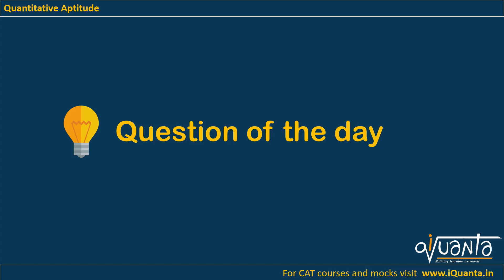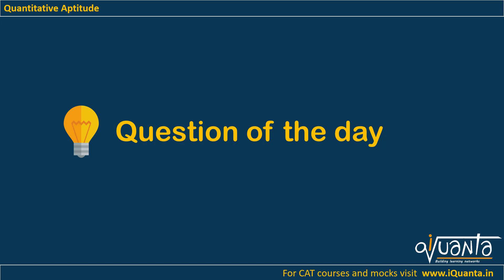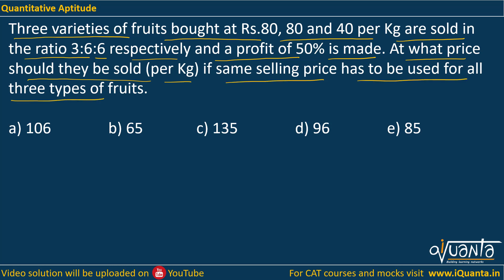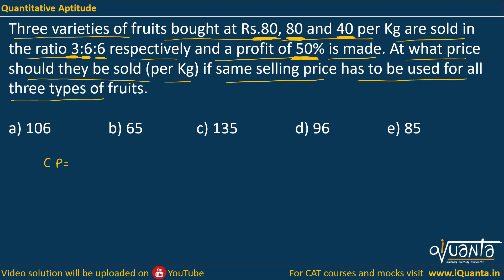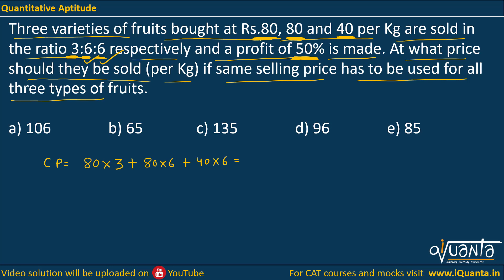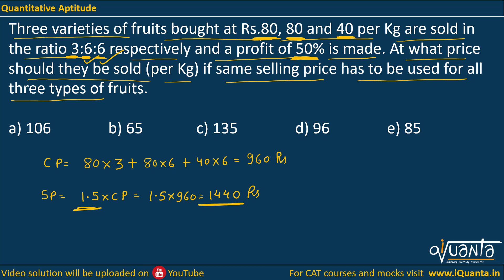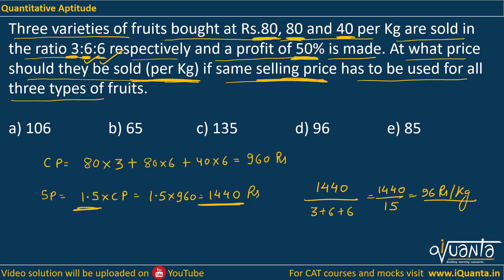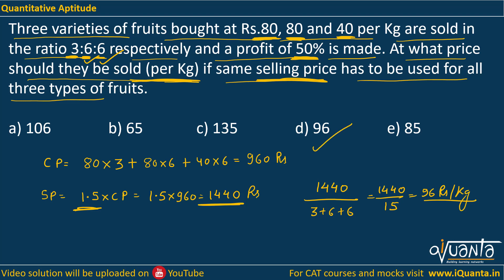CAT 2022 - 120 Important QA Question | CAT 15 Days QA Strategy | Question 9